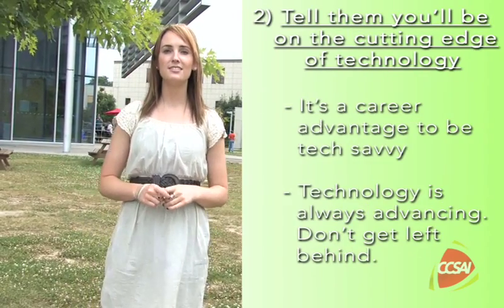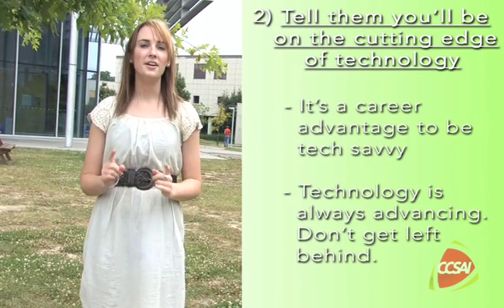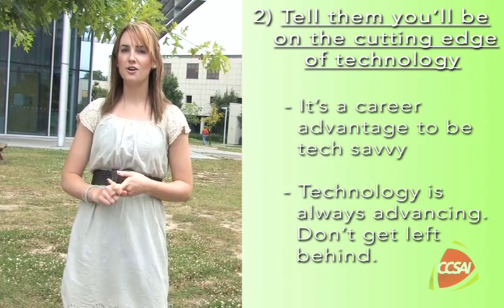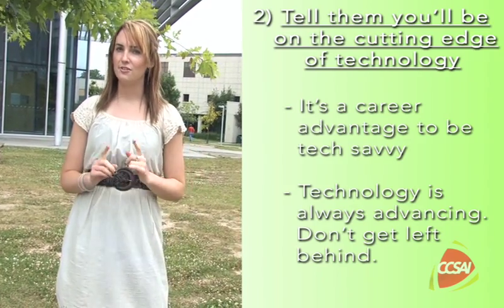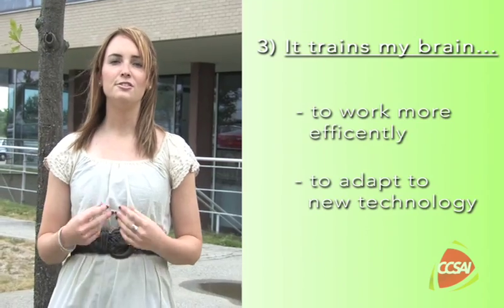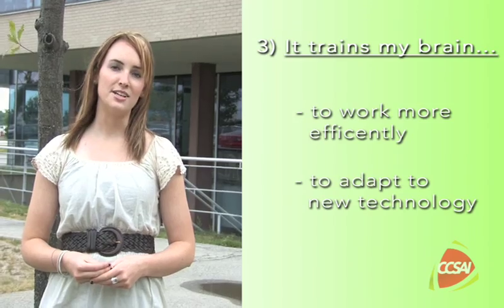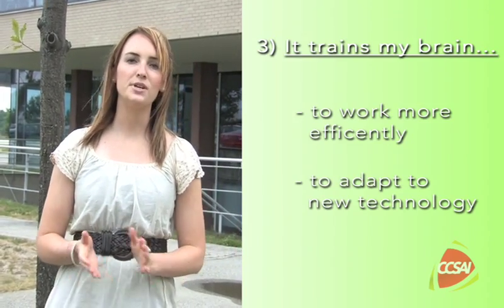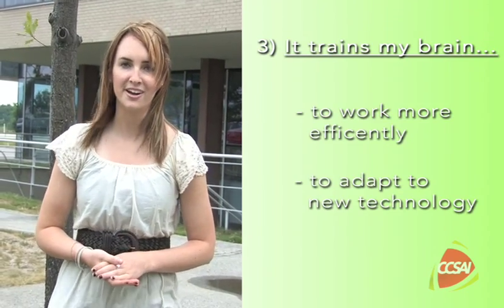How to Convince Your Parents That You Need The Latest Technology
Have you heard of the 'hand me up' trend? The younger generation passes on their old technology to their parents so they can upgrade their mobile phones and iPods to the latest version. It's all about keeping parents happy while you get to take advantage of new technology. Don't know how to convince your parents that you need the latest version of the Blackberry? Follow our advice and you may just score the latest gadget on the market.